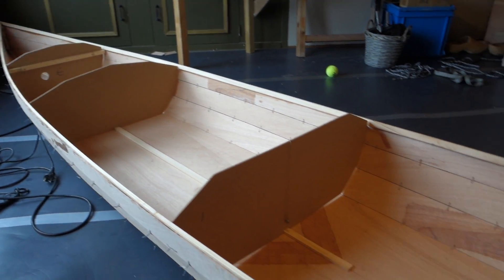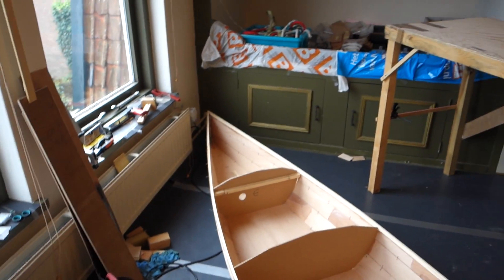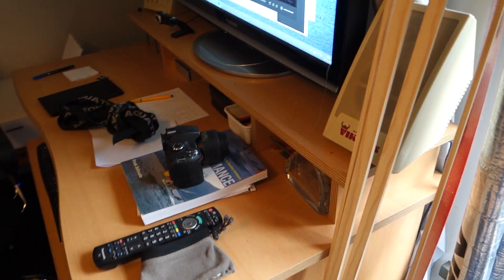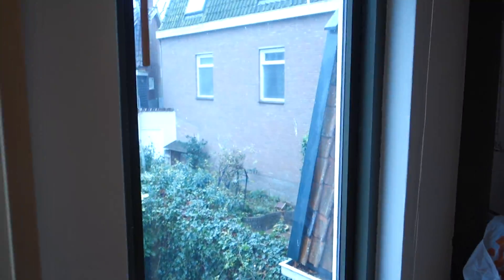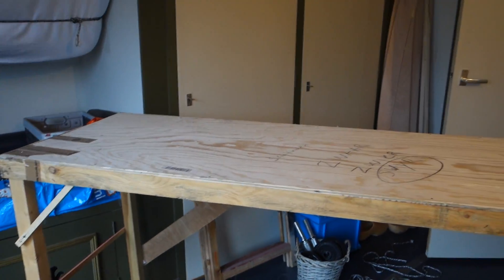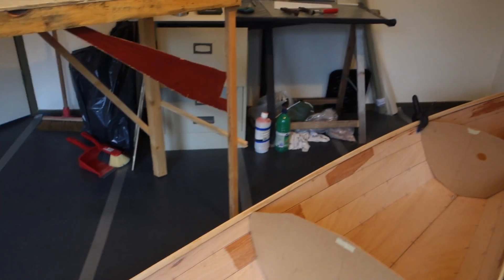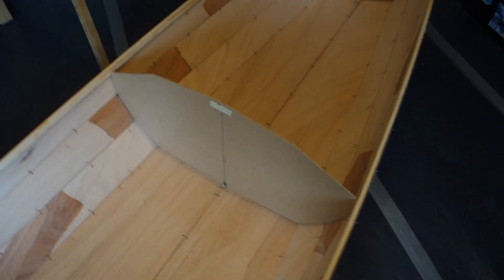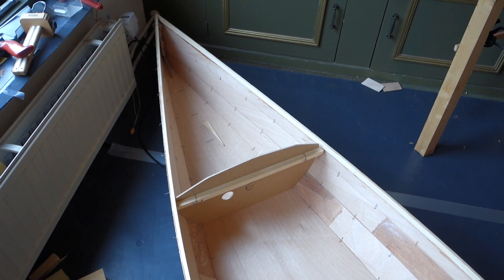6. Artemis - checking the shape